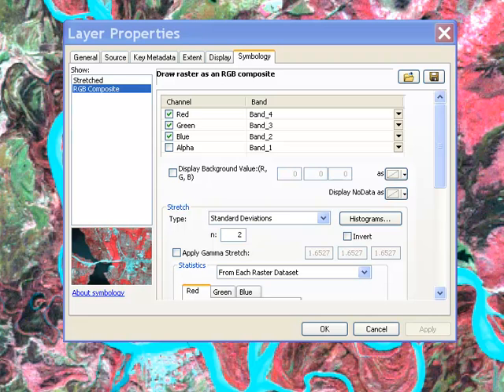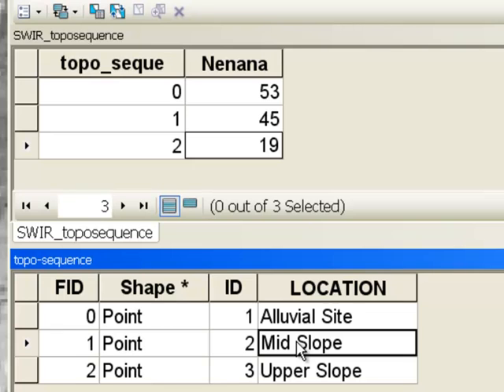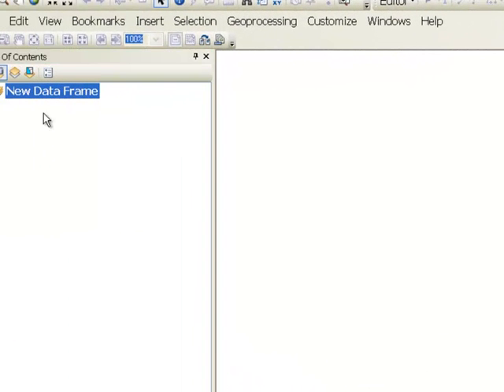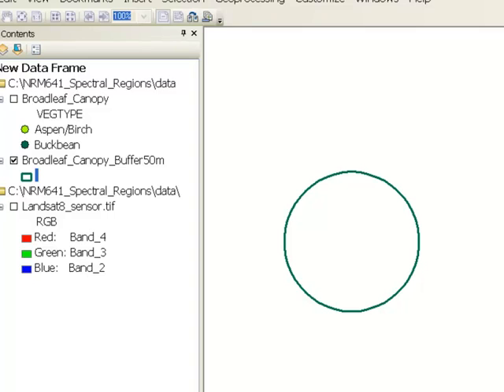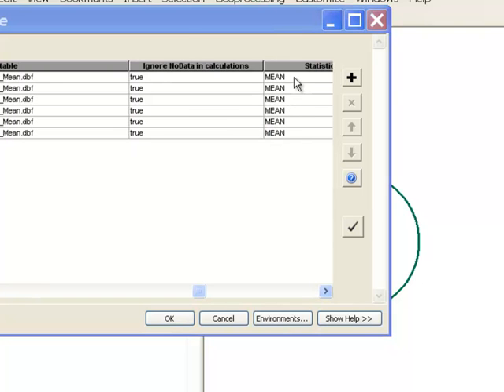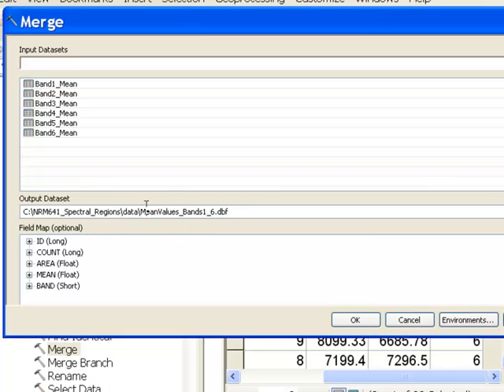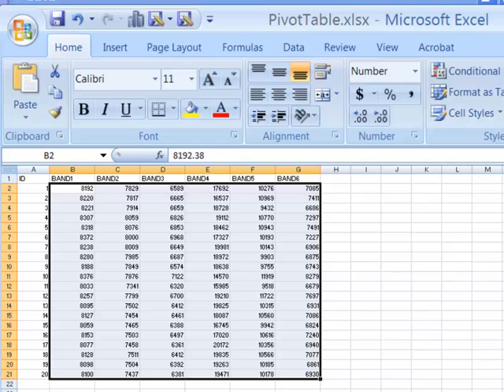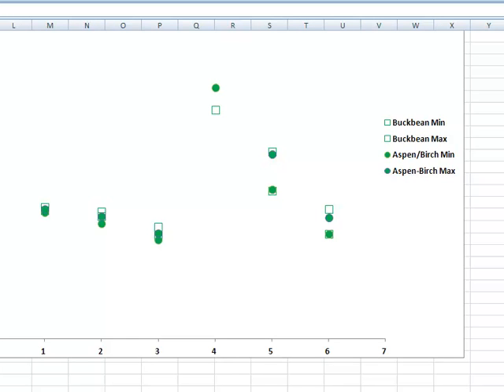Analysis of Spectral Response Differences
You will compare the spectral response of broadleaf aspen forest canopies versus a broadleaf wetland canopy using Landsat-8 sensor data (6 spectral bands in the visible, NIR, and SWIR spectral regions.